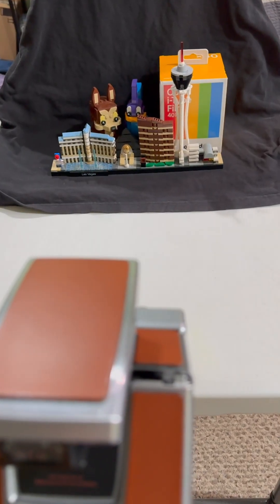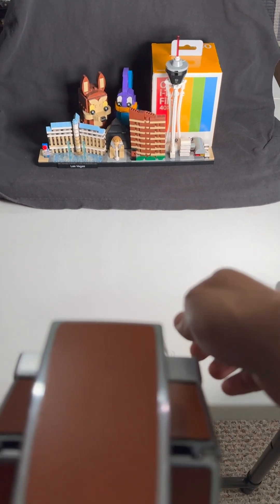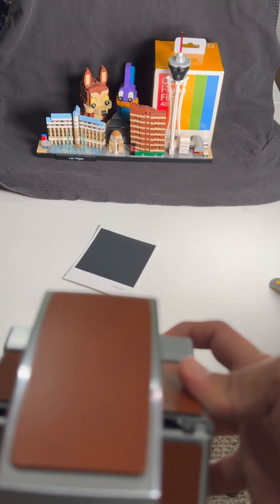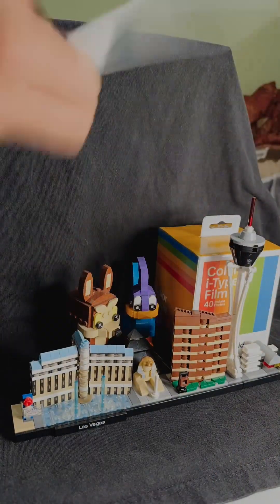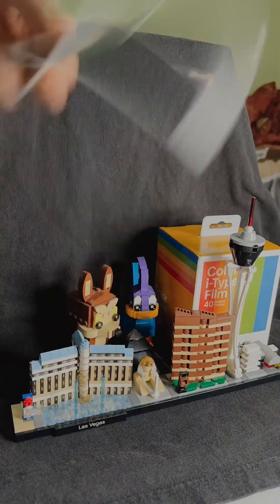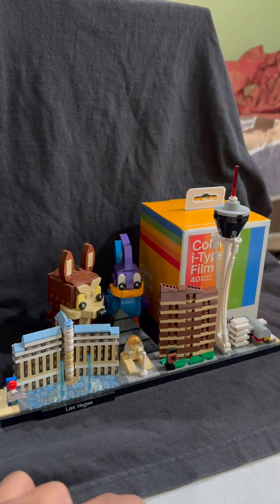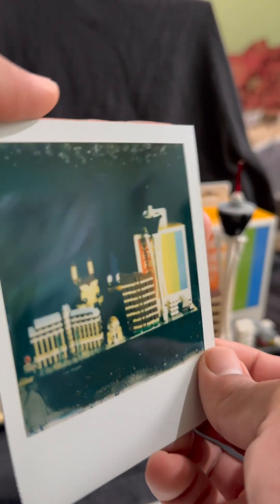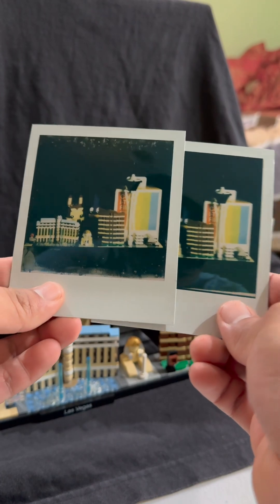DON'T SHAKE YOUR POLAROIDS!!! - Polaroid Experiments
Whenever I take a polaroid picture for a friend or family member no matter their age the first thing they do is shake the picture. I have heard that this is bad for the picture developing, and so I wanted to put this to the test.

To conduct this experiment I took a picture with a Polaroid SX-70 on a tripod of my lego subjects, and one picture I put face down to develop as a control. The other photo I immediately took out from the Polaroid and began to shake. I shook it for 10 minutes nonstop. The photos where both taken on Polaroid 600 Color Film, from an SX-70 SLR, in focus with same lighting. All differences in the photo can be isolated to the shaking of one picture.

As you can see, you should NOT shake polaroid pictures while they are developing. I love André 3000 and OutKast but please do not take the lyrics of "Hey Ya!" literally.

Please comment any experiments you want me to test and I will make a short of me conducting it.